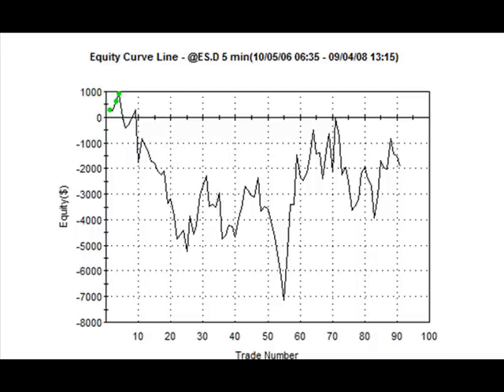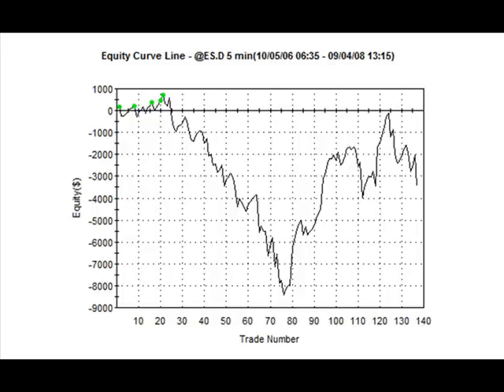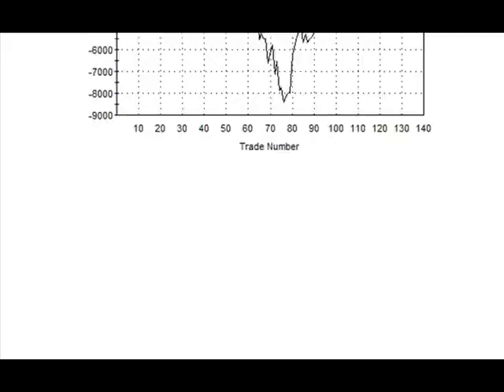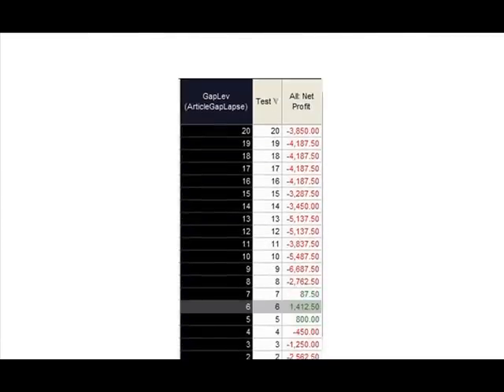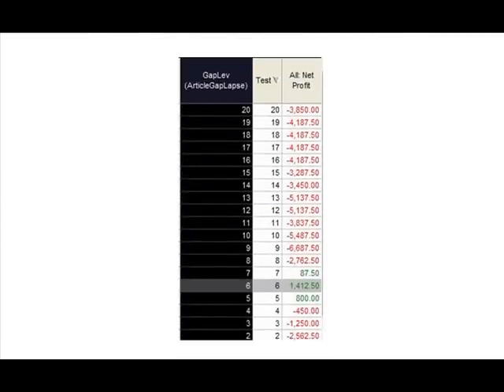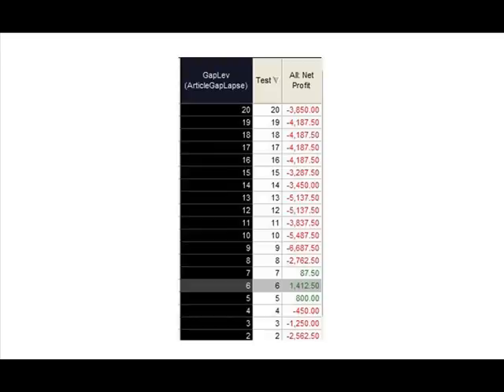Debunking the Emini Price Gap Myth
Eminiforecaster uses what is called G-Lines to predict the direction, swings, pivot points, highs and lows of the stock market one week in advance. We post our forecasts every Sunday so you can get prepared for the week ahead.

Swing Trading is the name of the game, whether you are trading SP500 Emini Futures, DOW, Nasdaq or SPY (spiders) you will  benefit from our weekly forecasts.